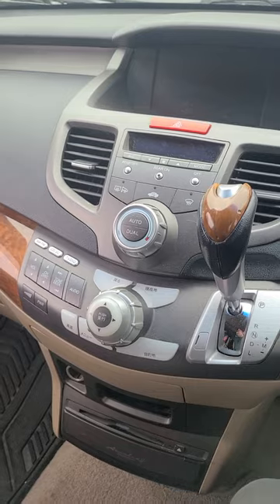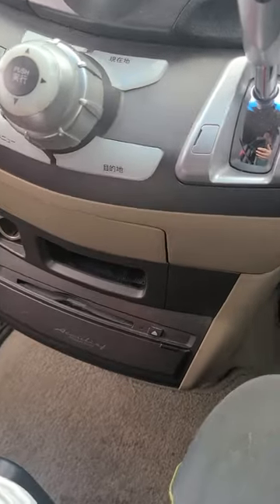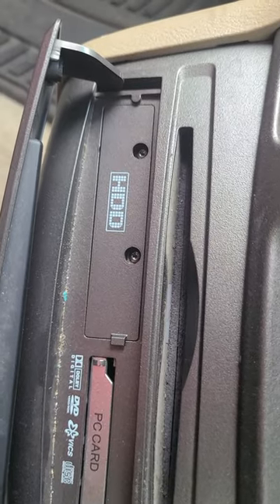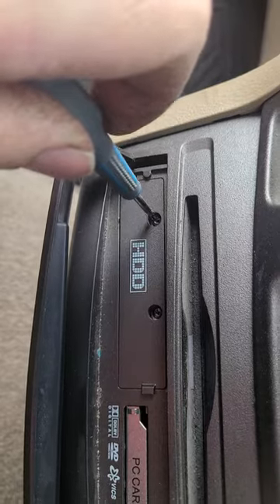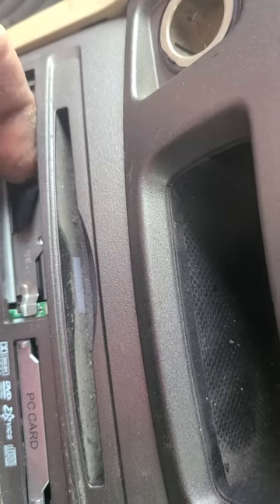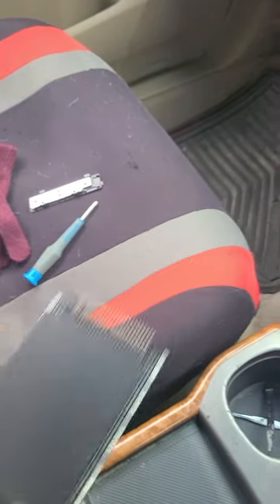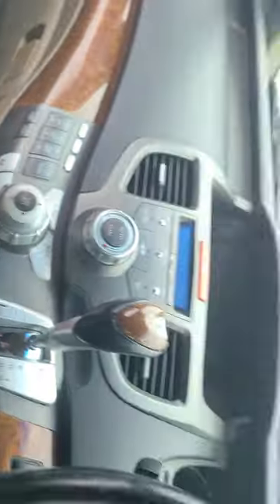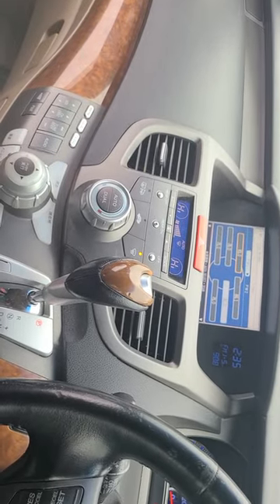JDM RB1 RB2 HONDA ODYSSEY INTERNAVI NAVIGATION ENTERTAINMENT SYSTEM NEW EASY HARD DRIVE HDD FIX 2023